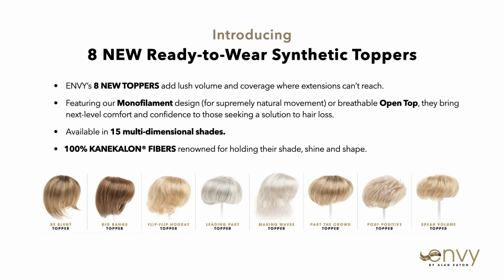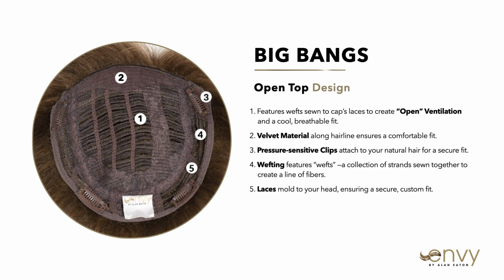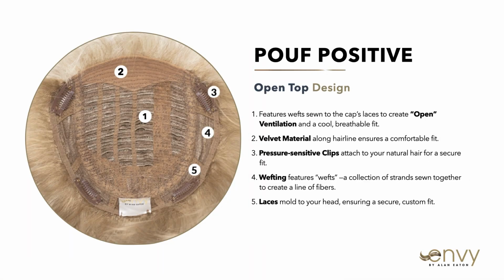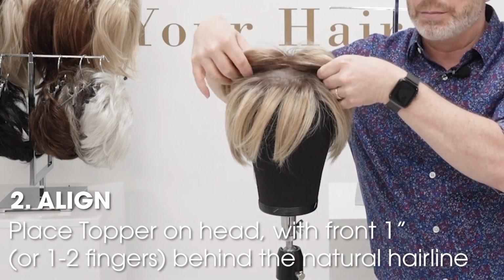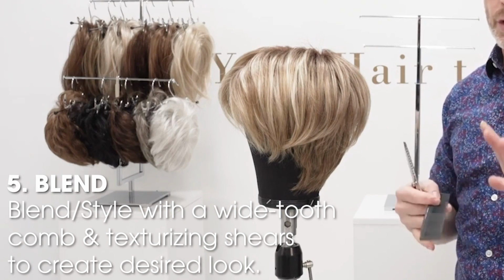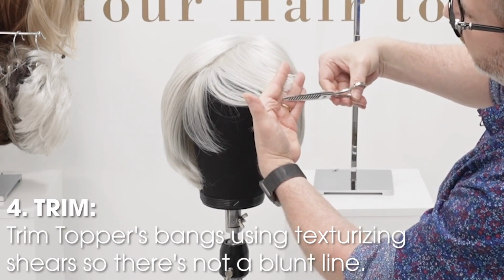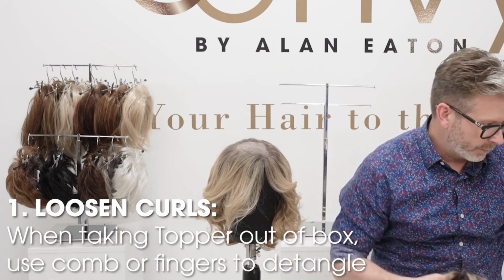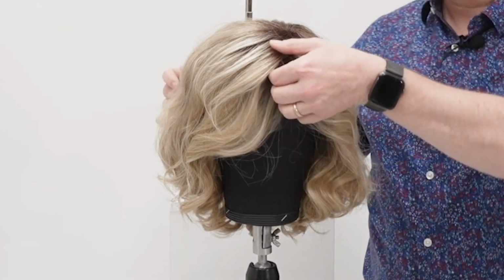ENVY Synthetic Toppers - Webinar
ENVY has just launched its Topper Collection featuring 100% Kanekalon® Fiber in 8 unique styles, offering both the coverage and styling you desire. From bangs to waves, this collection makes it simple to find a Topper that complements each individual's look.